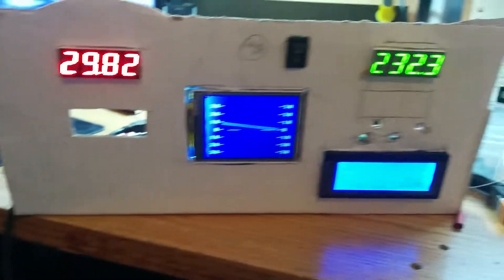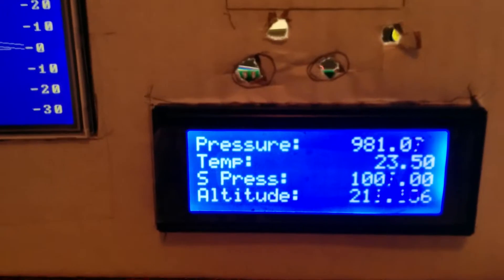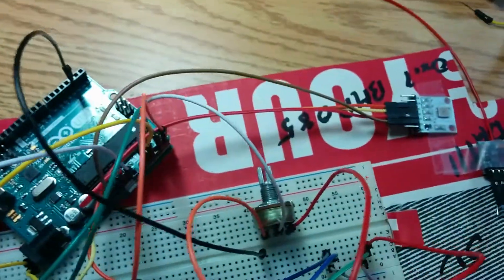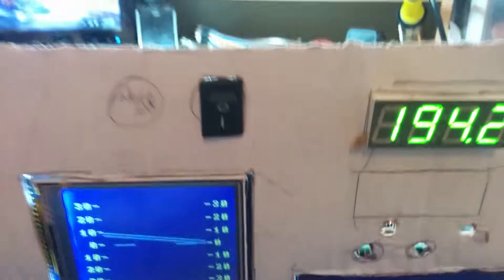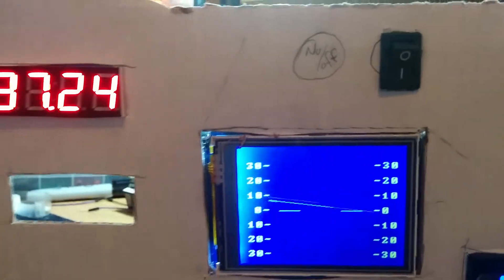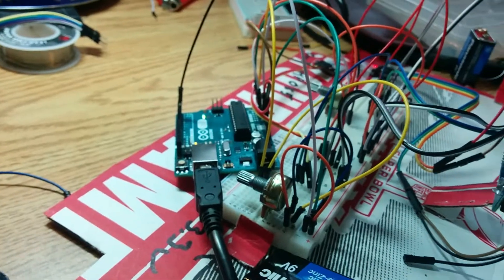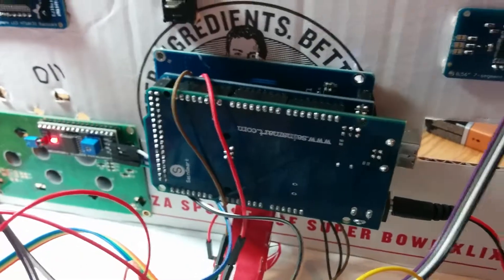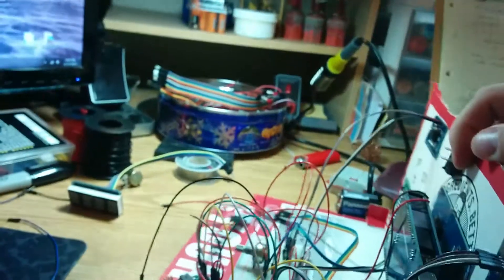Ultralight aircraft instrumentation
An arduino powered instrument panel for ultralight aircraft